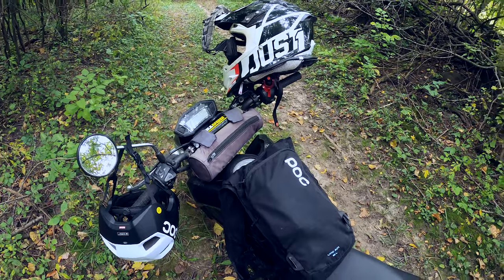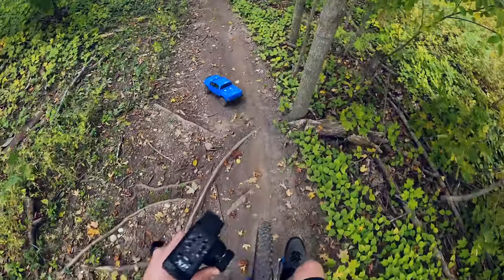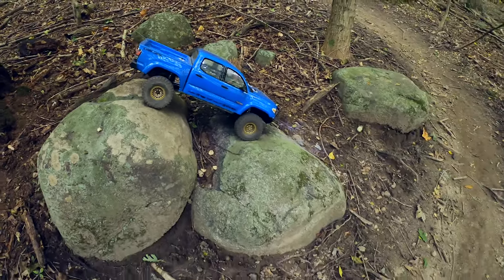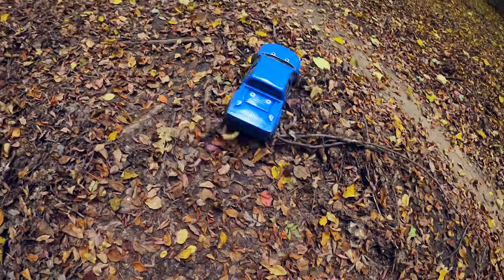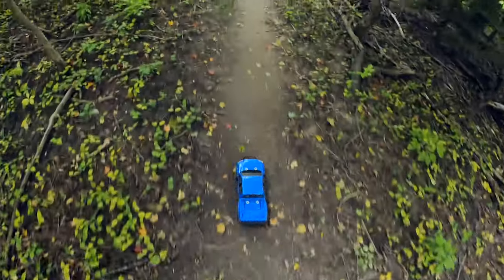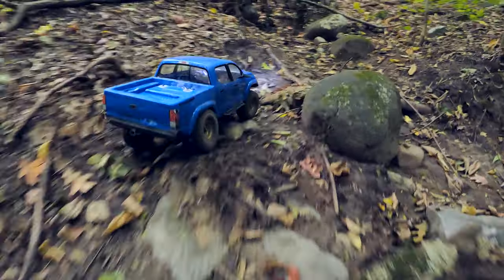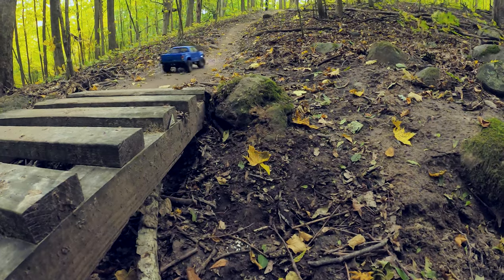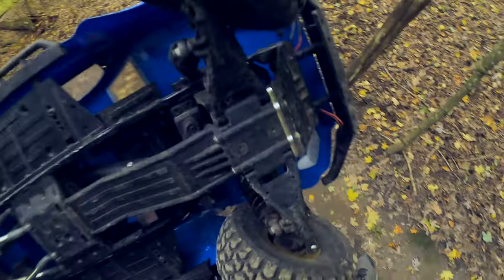This is HARD. RC Unicycling on MTB Trails with the Element Knightrunner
This is such a fun challenge. I felt bad for running the truck so hard and beating it up though! Still lots of fun and worth the battle scars.